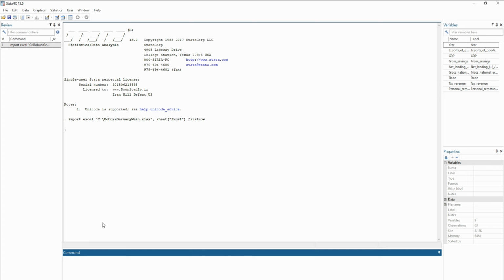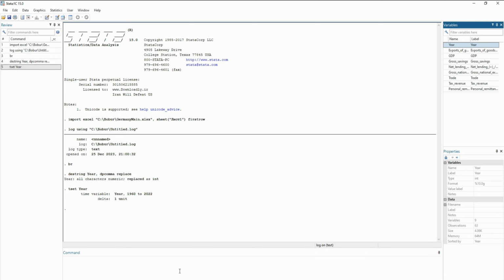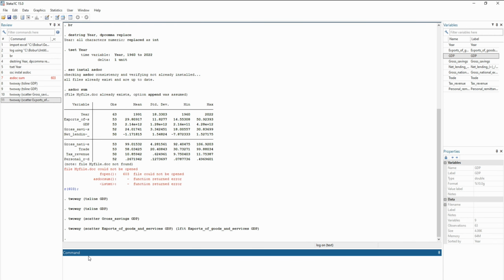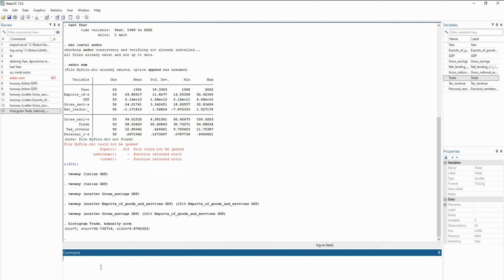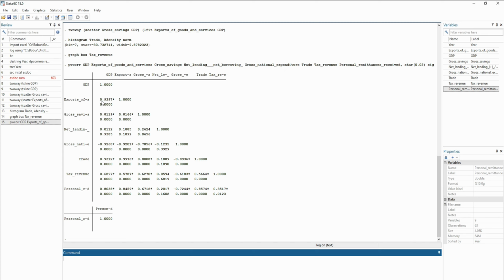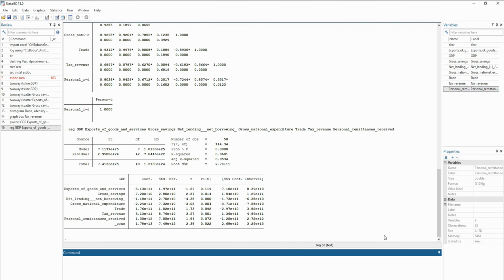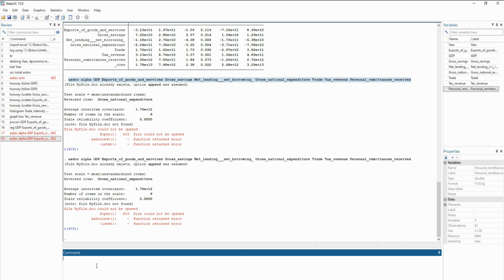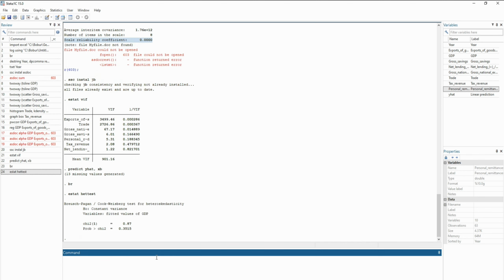Economic analysis of Germany (Part 2)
The topic of the course work: Economic analysis of Germany
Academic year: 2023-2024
Student: Nasibov Bobur
Course: 1st year
Science: Economy of World Regions
Field of study: World economy and international economic relations